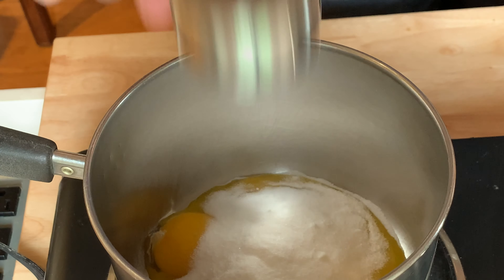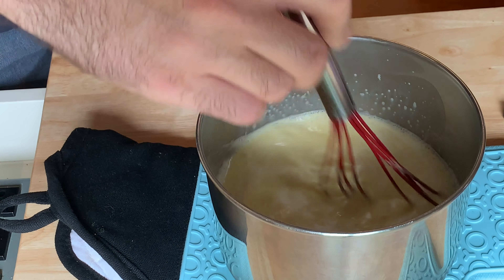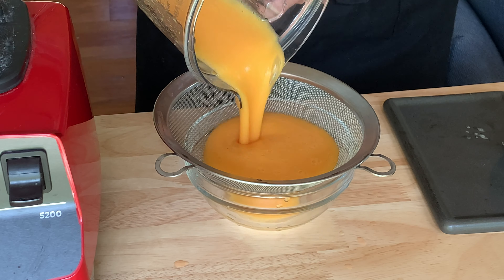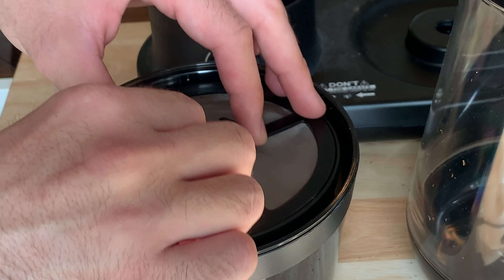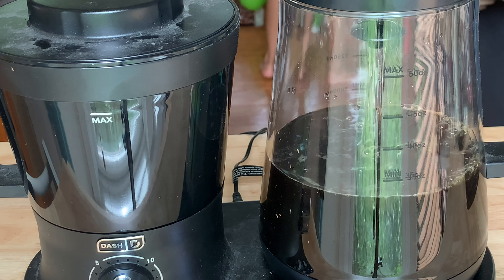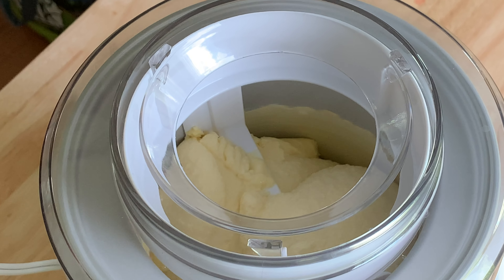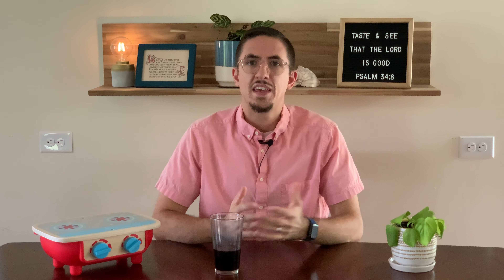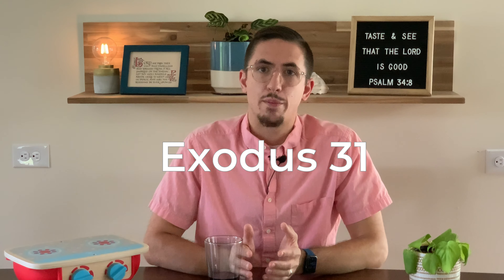Homemade Ice Cream & Sabbath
Everyone loves ice cream, but frozen custard takes the best parts about ice cream to the next level. This is the treat you need for summer. Make sure to eat it within 2 hours of churning, or it will lose the distinctive custard texture after freezing too long. Because this is a slow process, I'm sharing some reflections on the sabbath instructions in Exodus 31. Why is the sabbath taken so seriously that the death penalty is the result for breaking it?

🍳 Suggested gear/ingredients:
Traditional Cold Brew Maker
Rapid Cold Brew Maker
Ice Cream Machine
Extra freezer bowl

Helping you taste and see that the Lord is good. Every week I share delicious recipes to level up your home cooking along with theological perspectives on food and eating. I want to help you learn to cook so you can enjoy God's good gift of food.